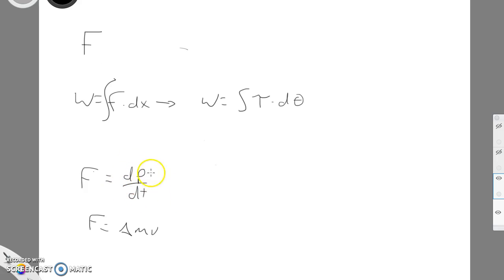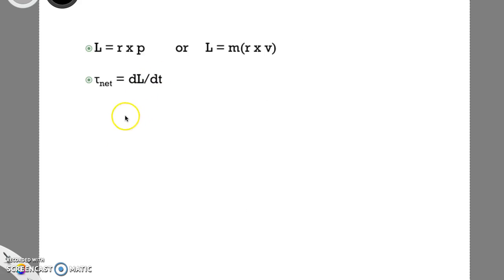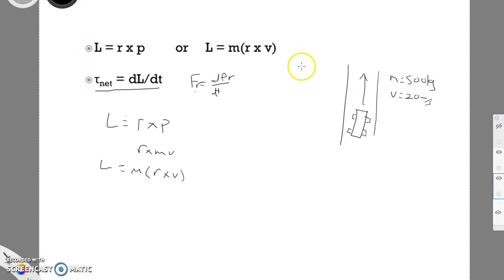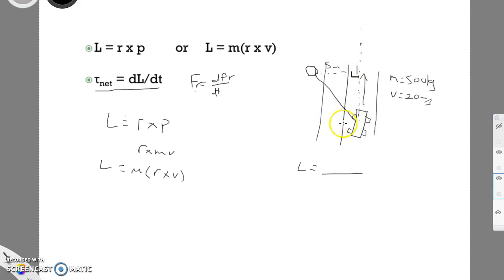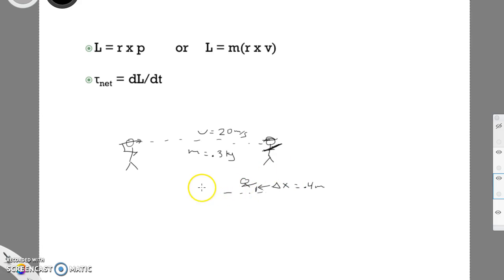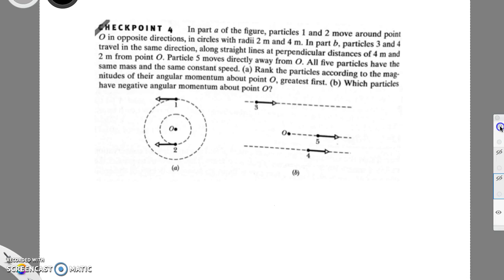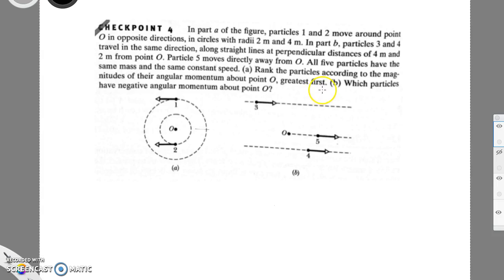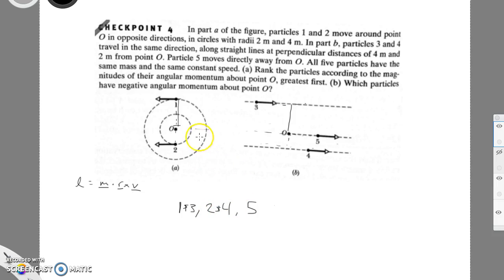AP Ch 11: Rolling + ang momentum, part 5: L of particle